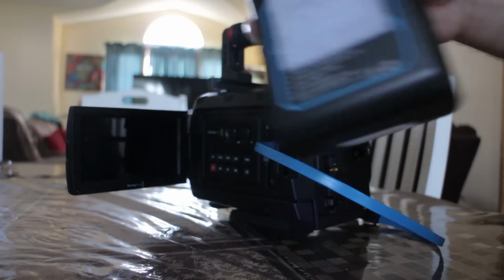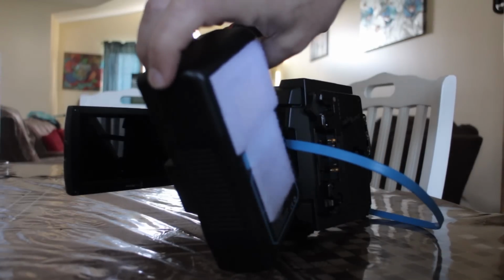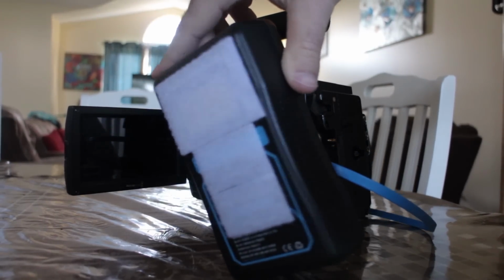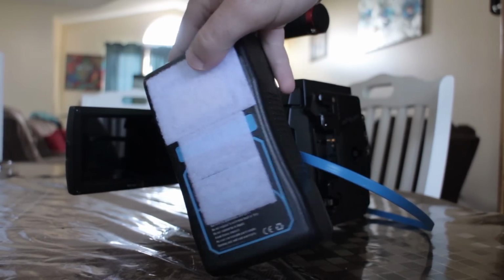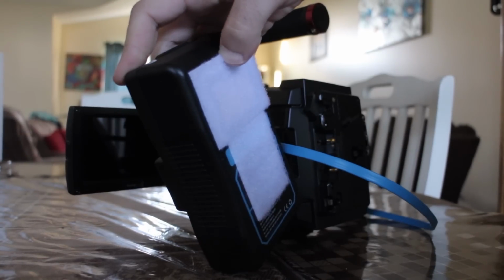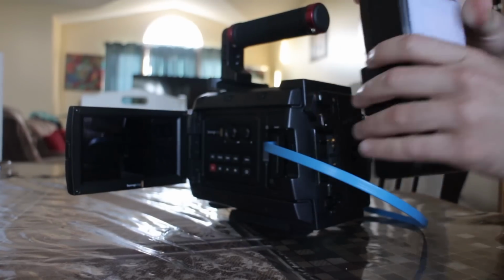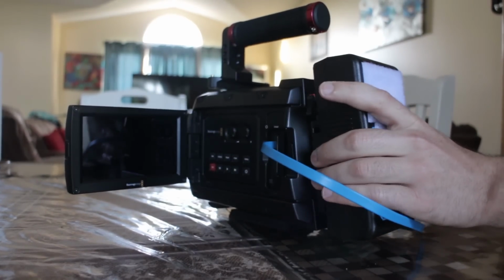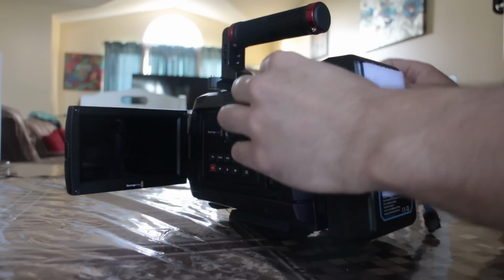Ursa Mini - CFast to SSD converter - $120 setup!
Here are the items used:

CFAST to eSATA Cable

D-Tap to USB Power Cord

Hard Drive/Solid State Drive Enclosure

Would love to hear your thoughts and how I could better this setup, I'm just happy I have a working CFast to SSD system because those cards are way too expensive!

If you want a more professional/robust setup, buy the Atoch CFast to SSD converter